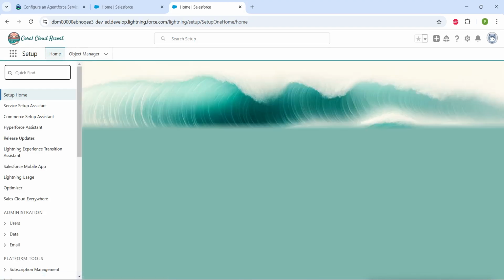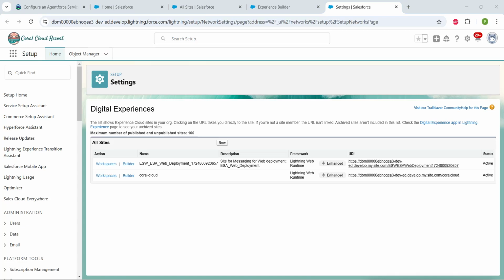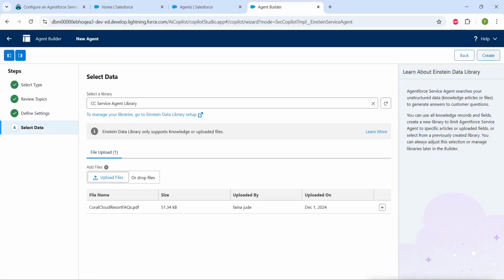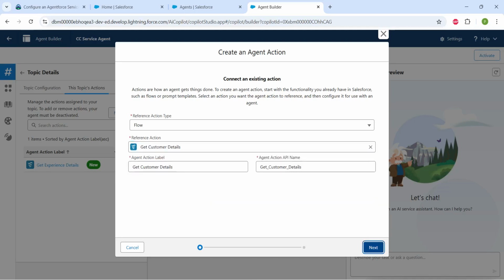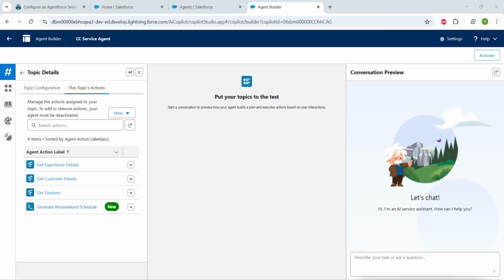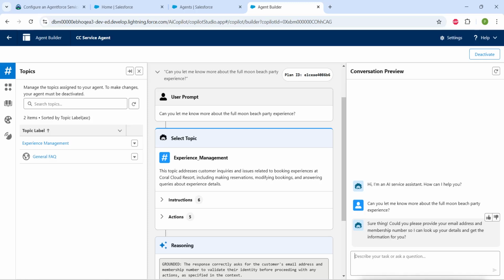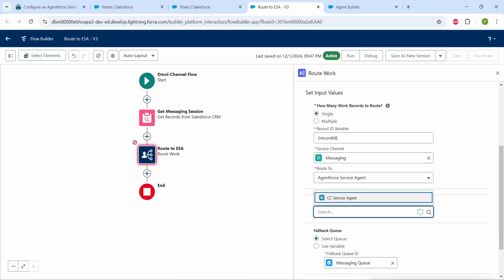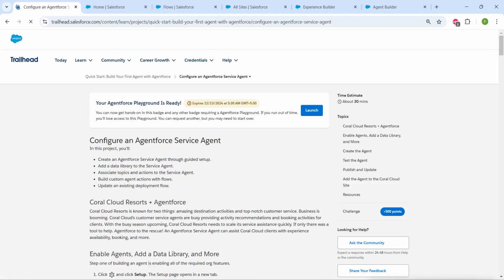Quick Start: Build Your First Agent with Agentforce || Configure an Agentforce Service Agent || Sf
Quick Start: Build Your First Agent with Agentforce || Configure an Agentforce Service Agent || Salesforce